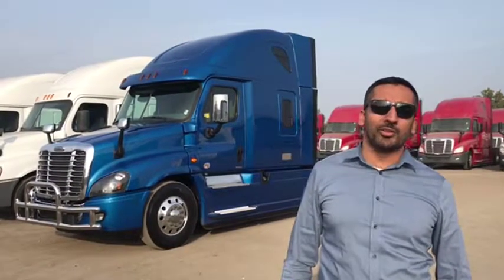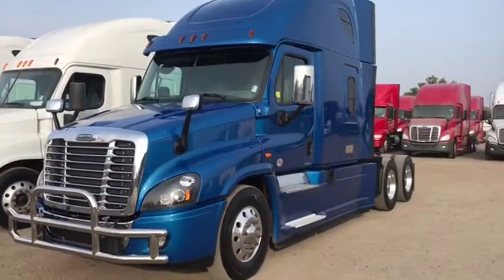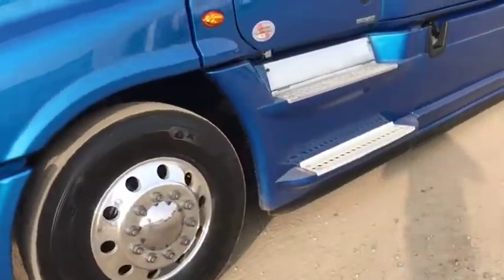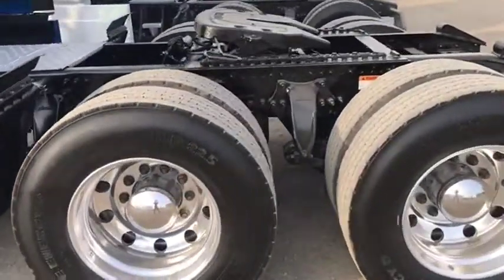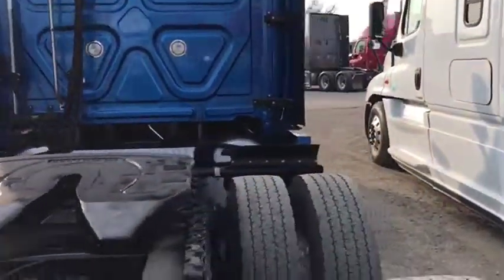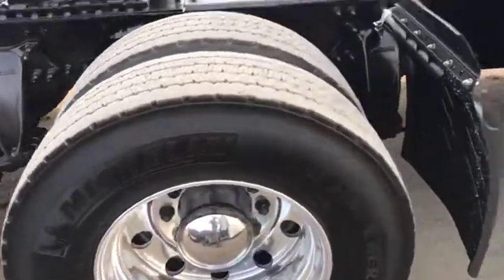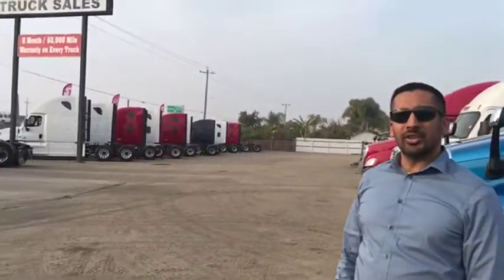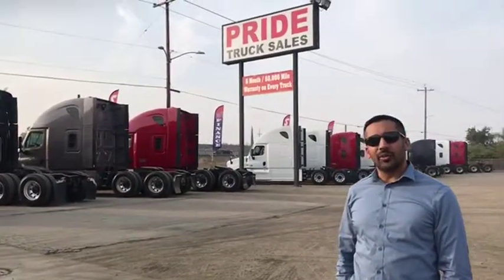2017 FREIGHTLINER CASCADIA 125 EVOLUTION For Sale